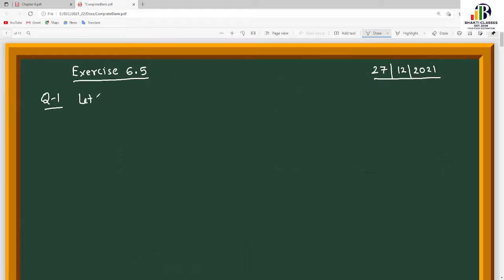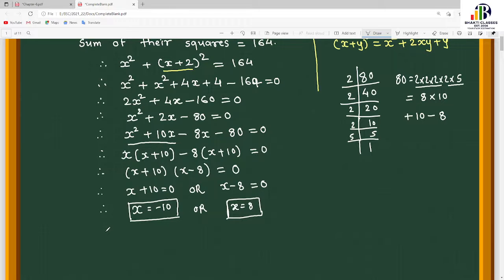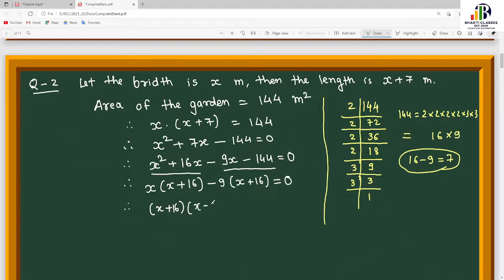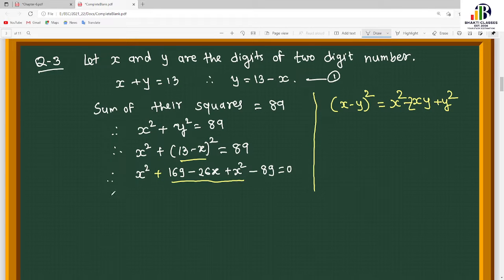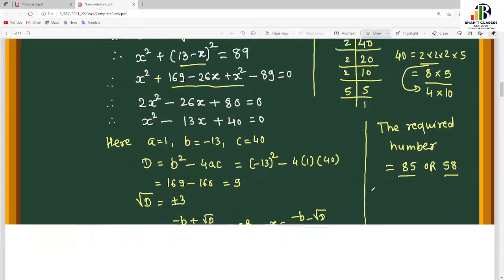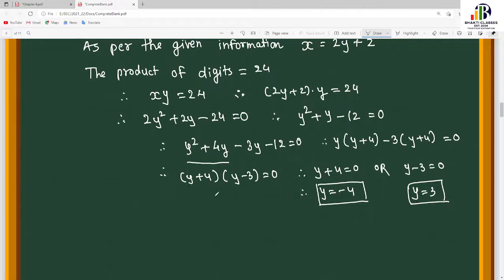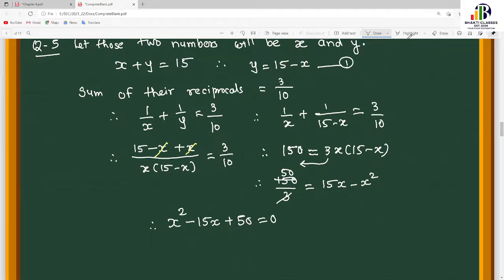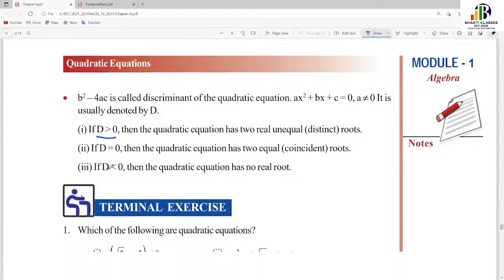NIOS | Secondary | 6 Quadratic Equations